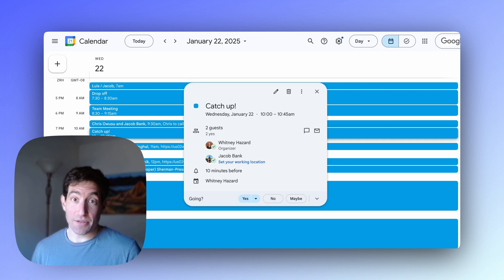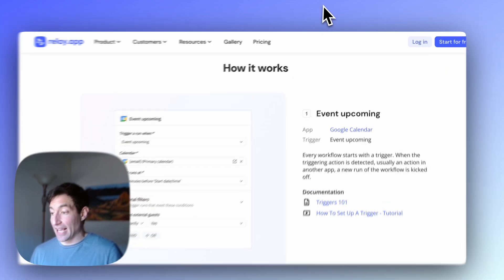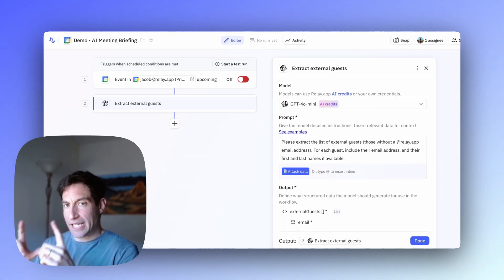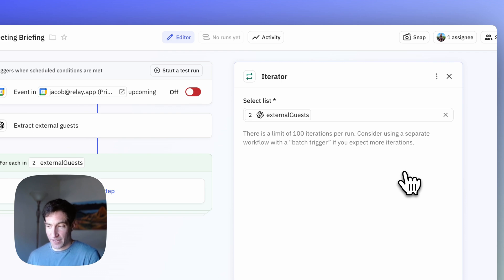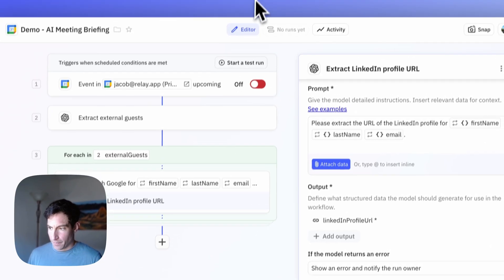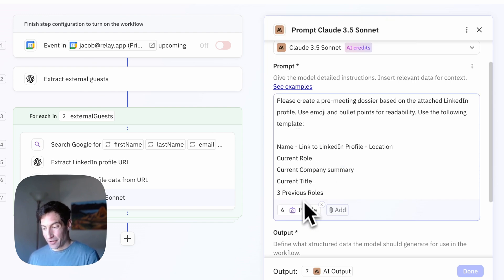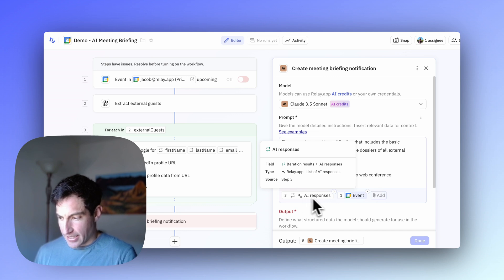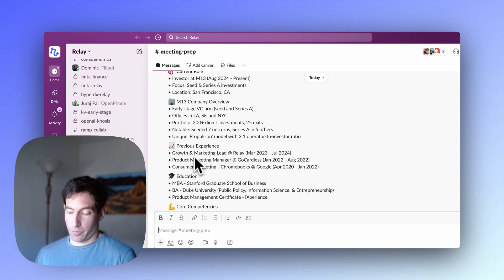How to create an AI agent for meeting briefings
To build this workflow, follow along with the template in the Relay.app gallery

In this video, we'll show you how to create an AI agent that automatically prepares meeting briefings for using Relay.app. This workflow automatically searches for LinkedIn profiles, creates detailed dossiers, and sends structured briefings to Slack before every meeting - helping you walk into every meeting prepared and informed.

Chapters:
0:00 - Introduction and Overview
0:45 - Setting up the Google Calendar Trigger
1:49 - Creating AI Step to Extract External Guests
3:00 - Setting up the Iterator for Multiple Guests
3:30 - Configuring Google Search for LinkedIn Profiles
5:07 - Using AI to Extract LinkedIn Profile Data
6:41 - Creating Dossiers with Claude 3.5
7:25 - Generating the Final Meeting Briefing
8:45 - Sending Notifications to Slack
9:04 - Testing the Workflow